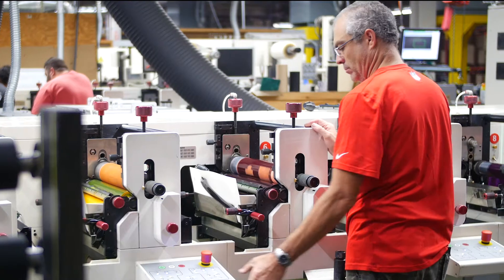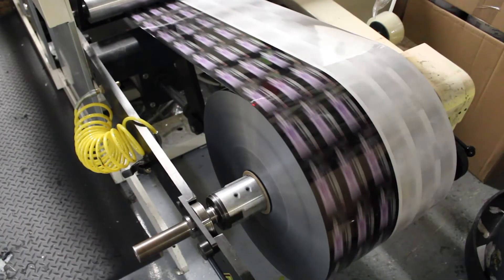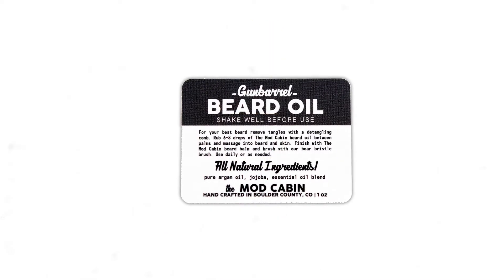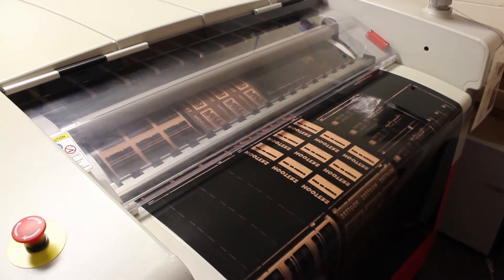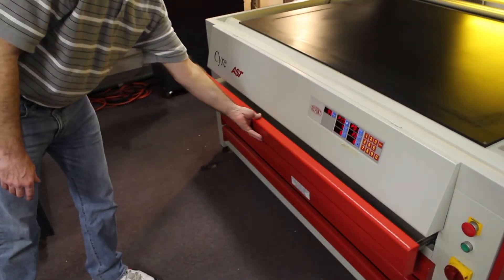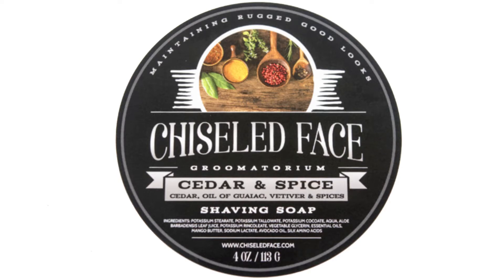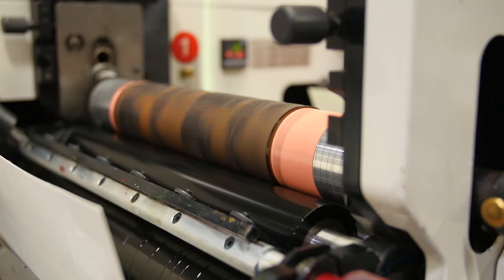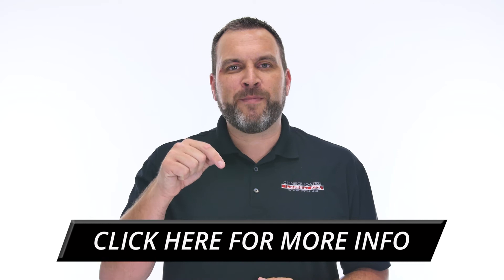HD Flexographic Printing for Labels, Shrink Sleeves & Flexible Packaging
It can be challenging to print gradients, small type, and picture details for custom labels, shrink sleeves, and flexible packaging. Not to mention, issues with consistent color density, tonal range, and brilliance. But...not anymore thanks to HD flexographic printing. This newer print technology allows us to achieve a higher level of print quality than ever before. Plus, it's better for the environment - win/win!

Take a quick peek at our new process to help your custom labels look better and stand out even more!

Consolidated Label is a multi-award-winning product label manufacturer. The industry term for what we do is “narrow web converter”, converting raw stock materials into labels. We print labels for nearly every industry, including food, beverage, household, cosmetic, medical and pharmaceutical. We specialize in pressure-sensitive labels, shrink sleeves, clear labels, multi-layers, recyclable labels, flexible packaging, QR codes and much more. Our flexographic and digital presses can perform at high and low volume, and we can also handle complex processes like cold foil stamping and doming.